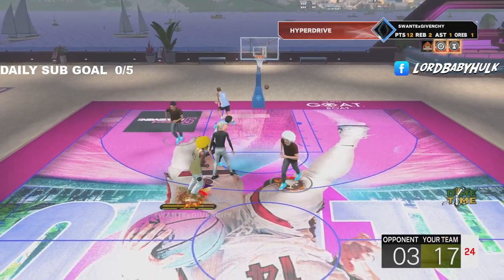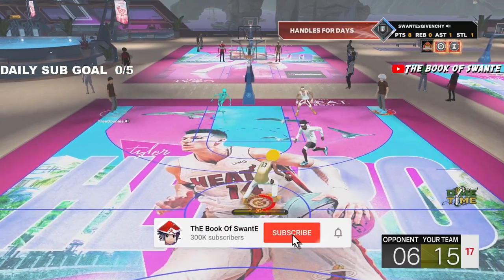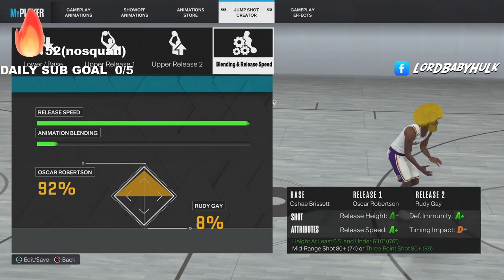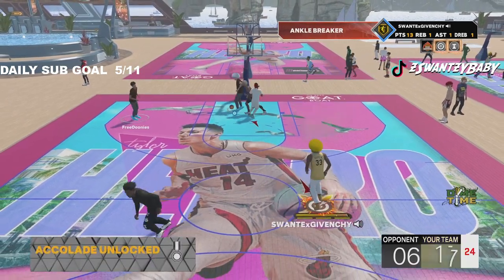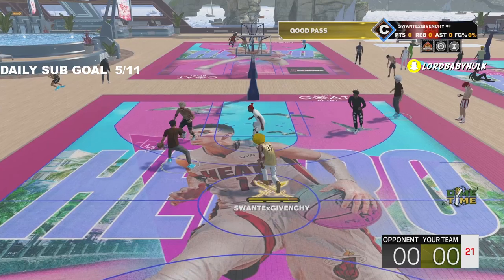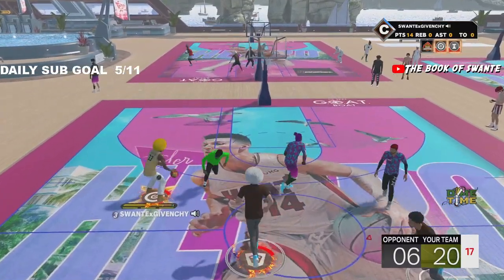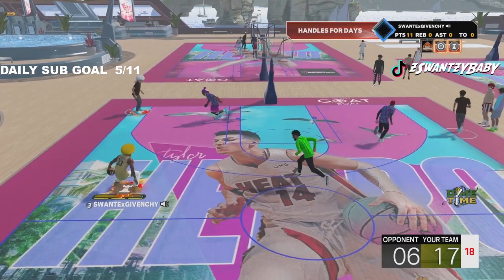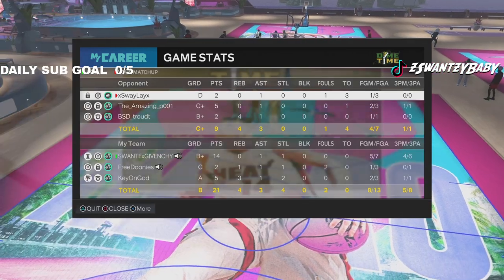SEASON 6 NEW META LOCKDOWN BUILD & POINT GUARD BUILD ON NBA 2K23 CURRENT GEN & NEXT GEN! BEST BUILD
SEASON 6 NEW META LOCKDOWN BUILD & POINT GUARD BUILD ON NBA2K23 CURRENT GEN & NEXT GEN! BEST BUILD NBA 2K23! NEW "4-WAY 3PT SHOT CREATOR" REBIRTH BUILD IS DOMINATING NBA 2K23 CURRENT GEN & NEXT GEN! DEMIGOD BUILD! Best Build 2k23 GAME BREAKING BEST BUILD GETS 99 STEAL, SHOOT 3S LIKE STEPH CURRY & CONTACT DUNK LIKE JA MORANT WITH THE BEST DRIBBLE MOVES (BEST 2 WAY POINT GUARD BUILD 2K23) HOW TO MAKE THE BEST 3PT SHOT CREATOR ON NBA 2K23. THIS BUILD IS COMPETITIVE IN COMP STAGE, PARK, REC, 3v3 PRO-AM OR 5v5 PRO-AM

Satire, all jokes

1:09 best build
1:15 best takeovers
1:26 best finishings badges
1:33 best shooting badges
1:40 best playmaking badges
1:46 best defensive badges
1:48 best jumpshot
1:54 like goal for giveaway
1:59 - 9:00 proof this build is immaculate